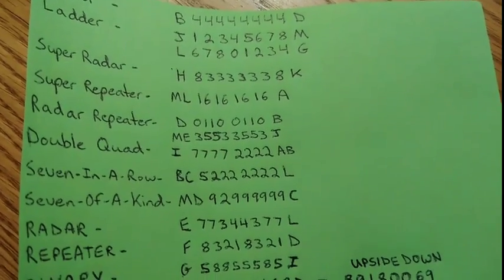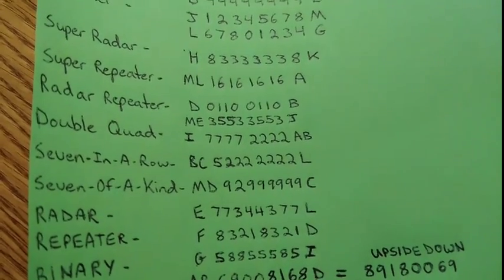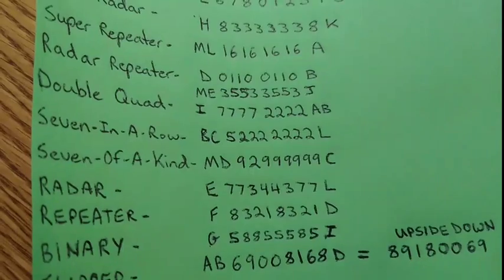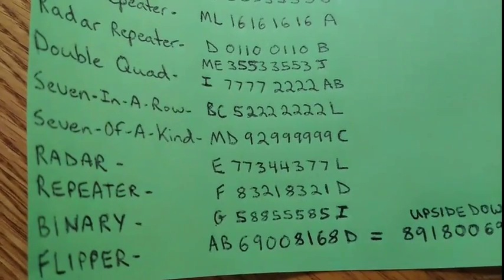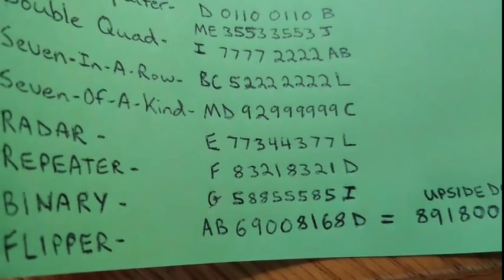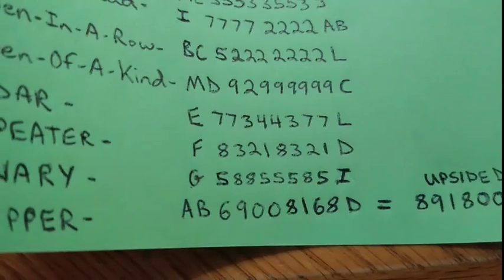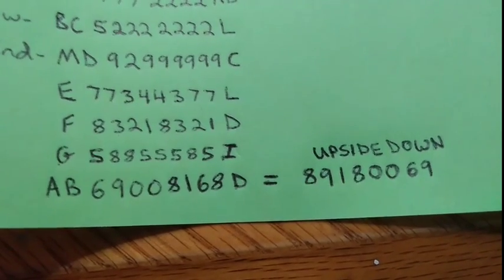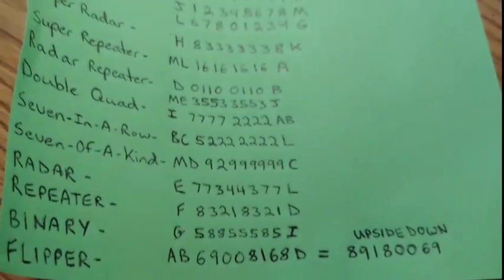VALUABLE BILLS IN MY VENDING MACHINES Speaking To Collector & Bank Note's,Serial Numbers,Star Notes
RARE VALUABLE BILLS IN MY VENDING MACHINES: Speaking To A Collector About Serial Numbers & Star Notes . In this video i made a cheat sheet so you can have a guideline of what to look for when searching through your money and bank notes or dollar bills taken from your vending machine collections.  I also went to speak with a collector named Ron to find out what valuable bills I've found in my vending machines and what else he suggested I be looking for.  I've been studying for a little over a year now, but in no way am I an expert so when I don't know I ask. So I took my collection to Ron. Always a great idea to check the serial numbers and for star notes on your bank notes and bills.

If you want to try and find yourself a deal on some used machines that may need refurbishing, Craigslist and Facebook Marketplace pages are a great place to start...

If you want to get started immediately with brand new machines and avoid the hassle and time investment of refurbishing used machines, here are some Amazon links you can check out to order a:
Single Globe Candy/Gumball Machine
Double Globe Candy/Gumball Machine
Triple Globe Candy/Gumball Machine
Triple Globe Vendstar 3000 Candy/Gumball Machine

Tired of your Vendstar flaps breaking? Order these flaps and never worry about it again: